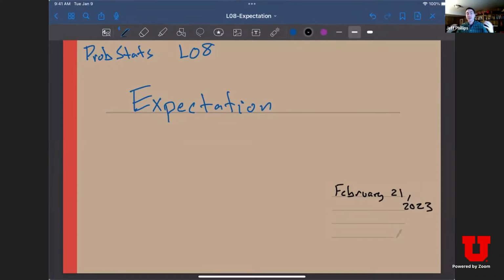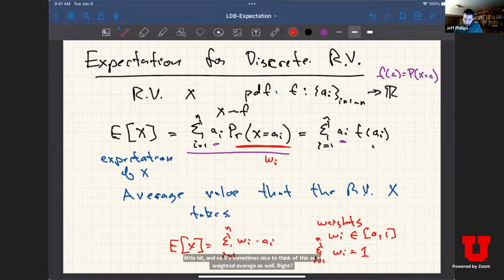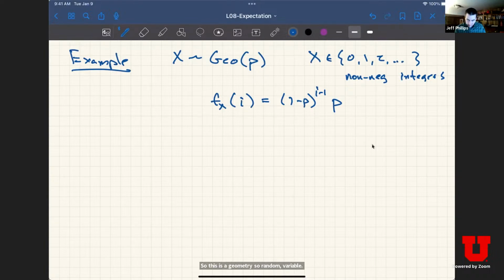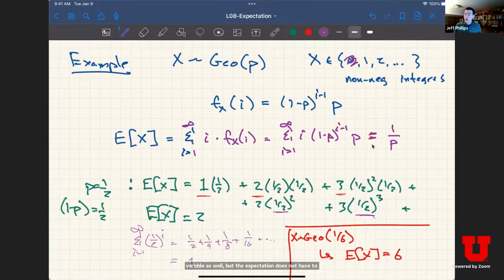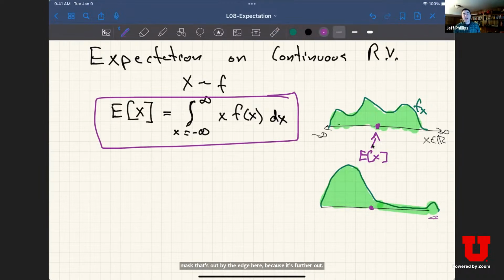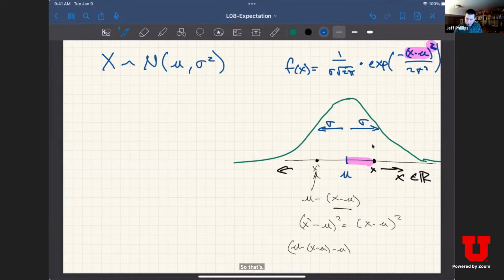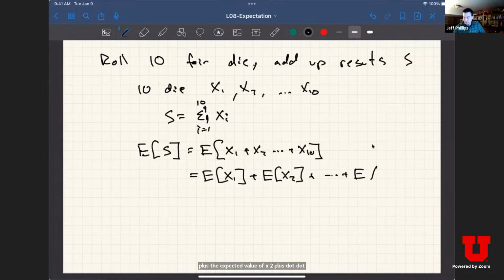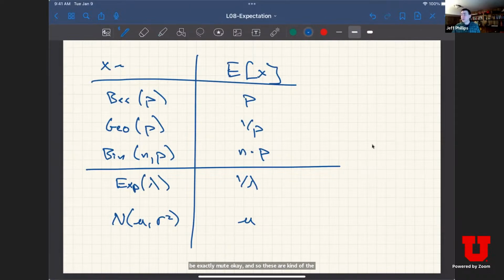ProbStats-S23 L08 Expectation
Expectation for Discrete and then Continuous RVs.  Examples for Ber, Geom, Exp, Normal.  And Linearity of Expectation.